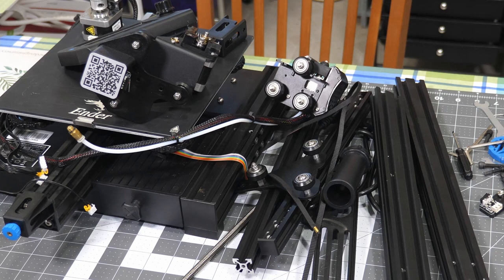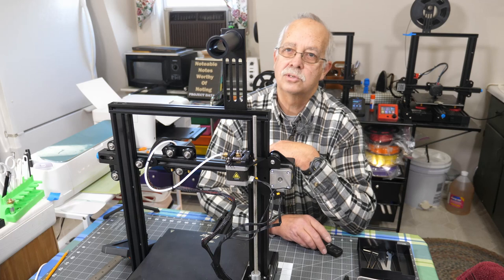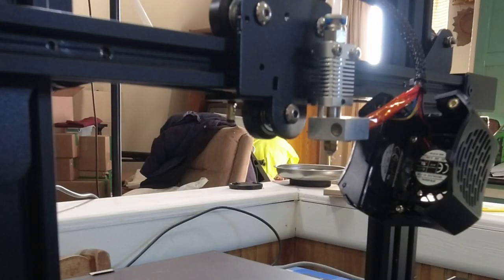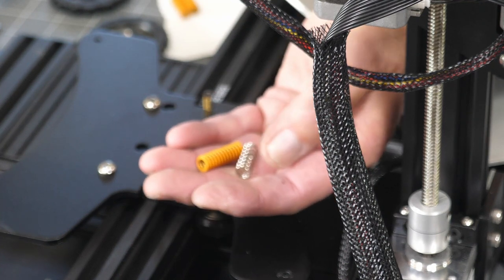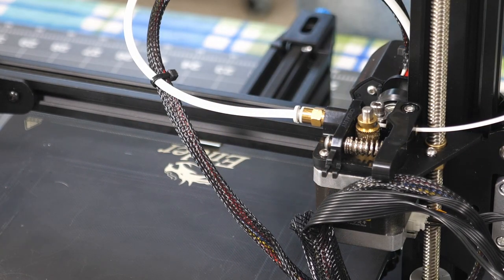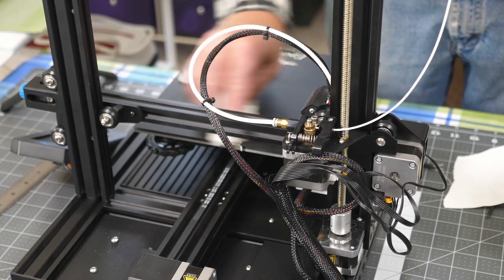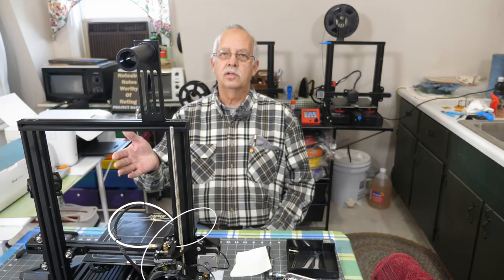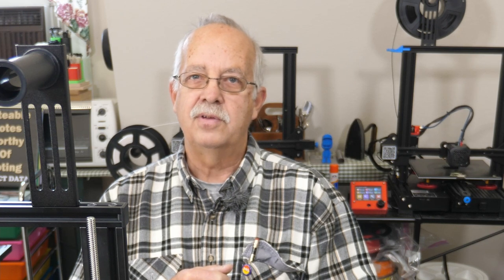Creality Ender 3 V2 Printer Basket Case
Found this on a Market Place for $35, parts piled in a box. If nothing else, I'll have spare parts. Fixable? You bet, and it wasn't that hard.